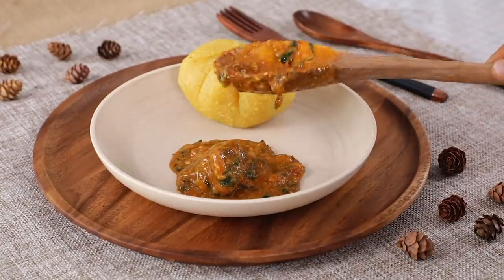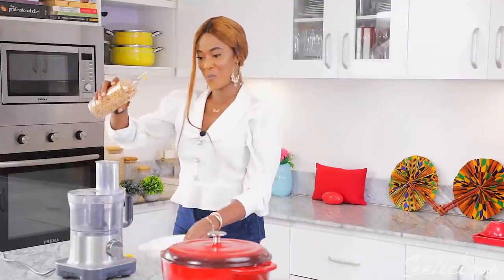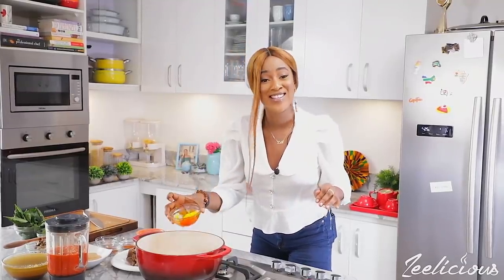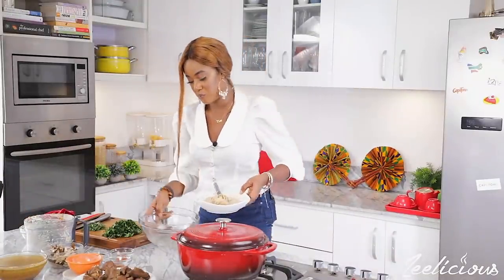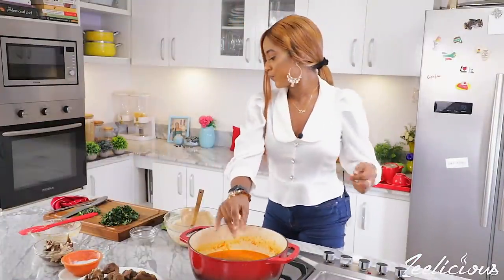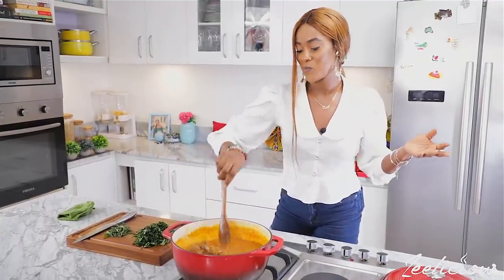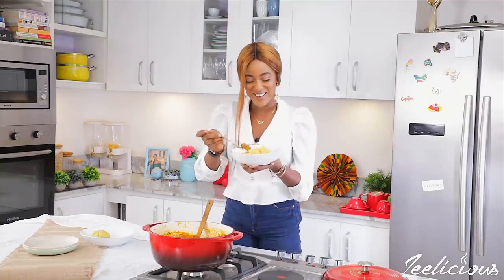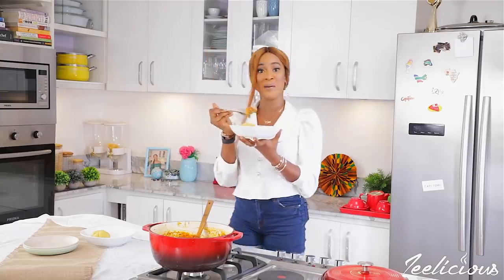How to Make Groundnut Soup (Winnie's Style) - Inspired By My Trip to GHANA🇧🇴 - ZEELICIOUS FOODS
If you are a lover of groundnuts/peanuts, you will definitely love this groundnut soup recipe. This recipe was inspired by my trip to Ghana where i went to explore their food culture and meet the people of Ghana..🇧🇴

Full Recipe Details ► See full recipe below

Love,
Winnie❤️

INGREDIENTS
Cooked goat meat
Cooked beef cuts
Smoked Fish (Kpanla)
2 large tomatoes
4 red chili bell peppers (tatashe)
3 red scotch bonnet peppers
3 yellow scotch bonnet peppers
1 large onion bulb
3 garlic cloves
2 cups roasted groundnuts
1/4 cup palm oil
2 seasoning cubes
2 table spoons crayfish
1/2 tablespoon ground pepper
Opeyi (optional)
5 uziza leaves (shredded)
Shredded pumpkin leaves (ugu leaves)
4 cups meat stock
Salt to taste